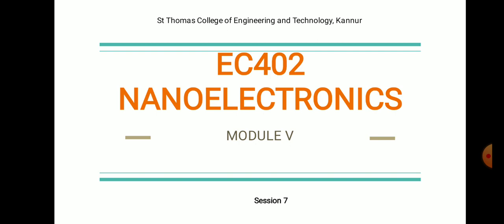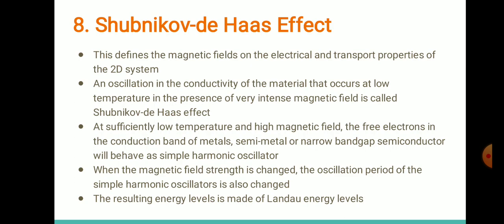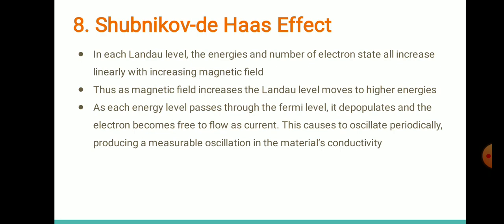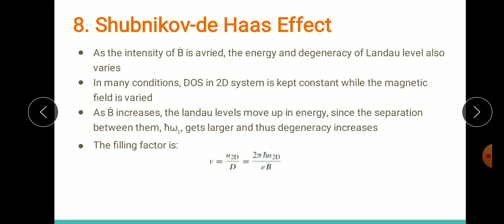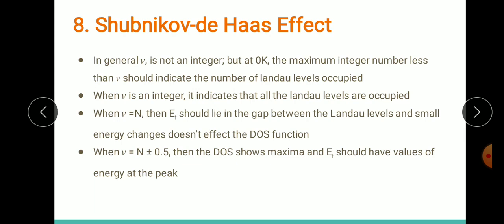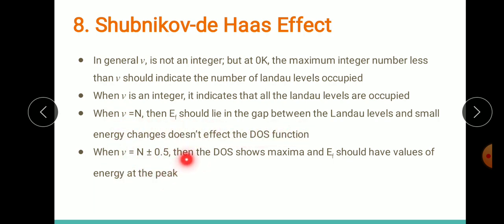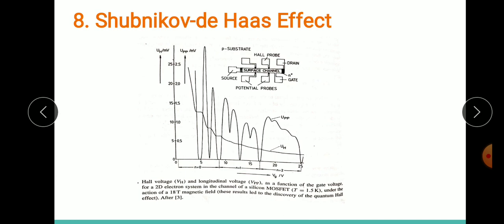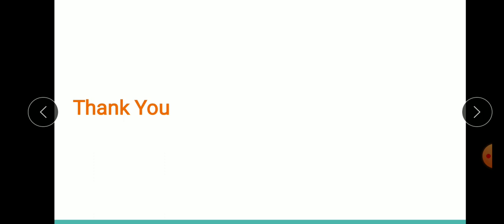EC402 Nanoelectronics Session7: Shubnikov-de Haas Effect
Topic: Shubnikov-de Haas Effect